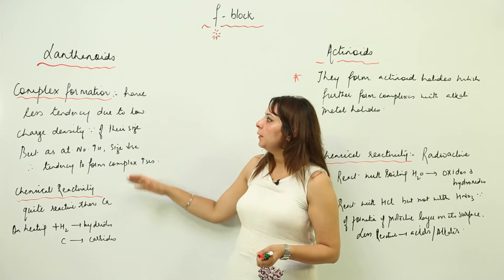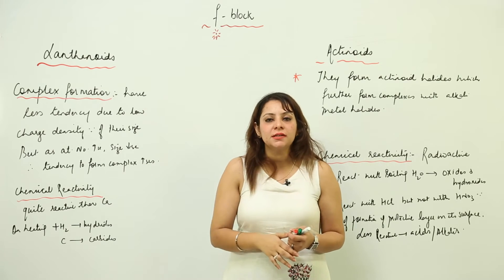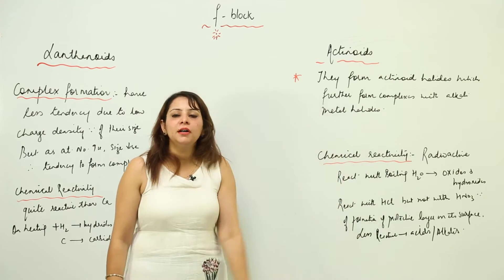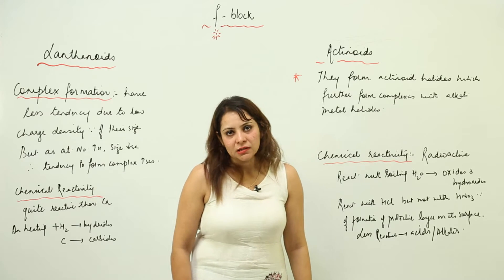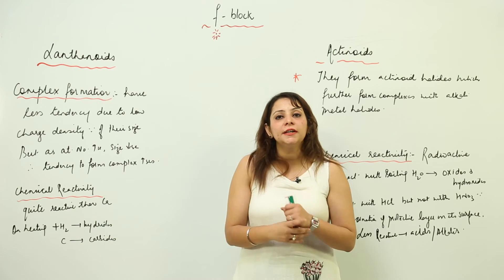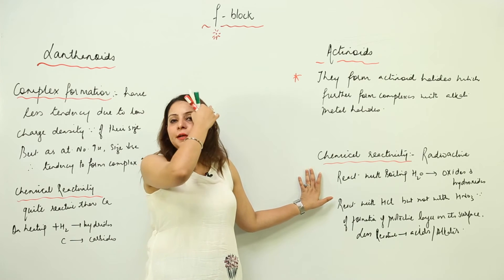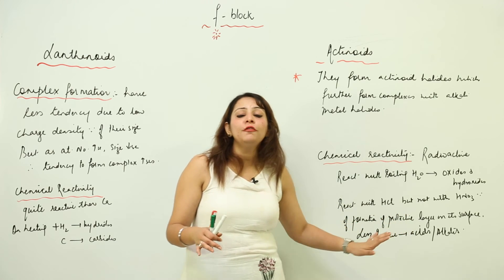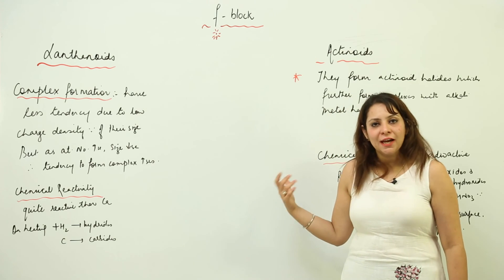Best Free Lect l CBSE l CLASS 12 l CHEMISTRY l CHAPTER 8 l LANTHANOIDS AND ACTINOIDS l L147